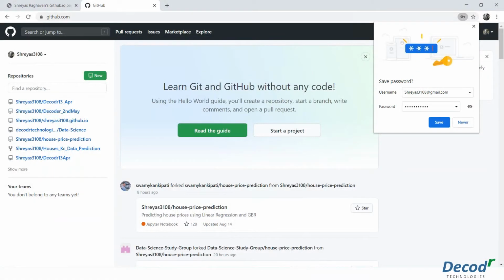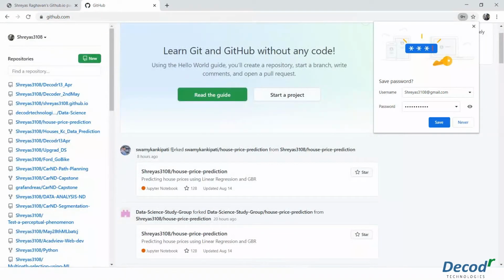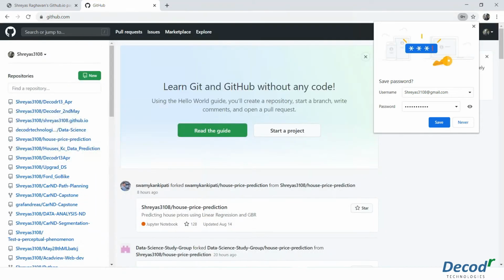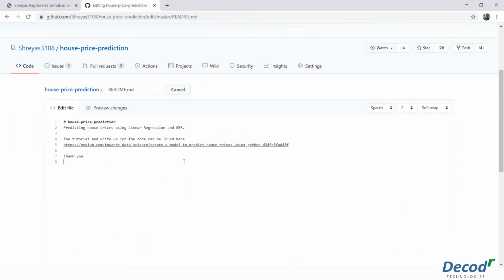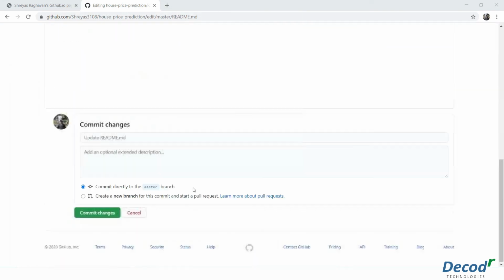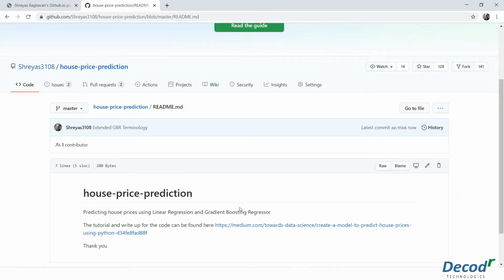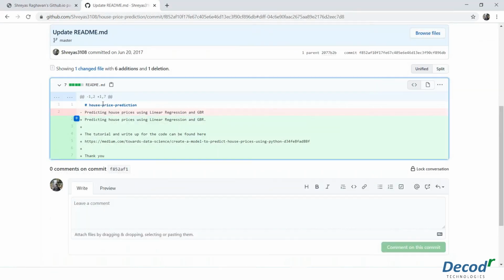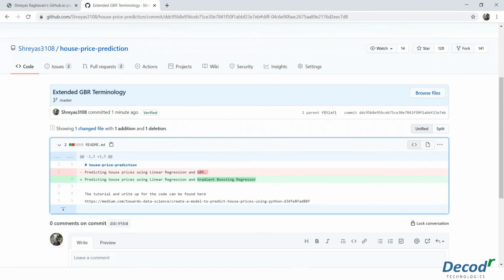Using Repository on Github | Decodr Technologies